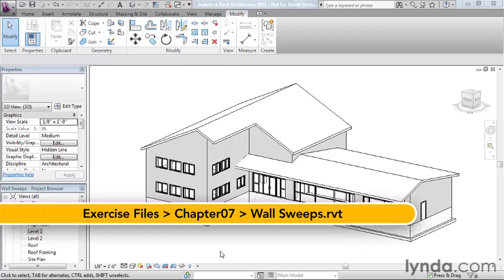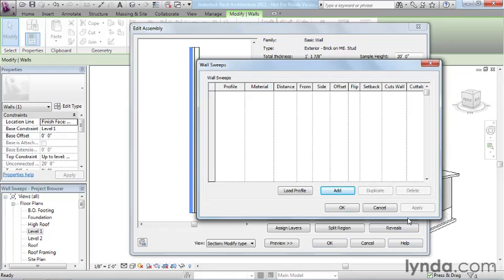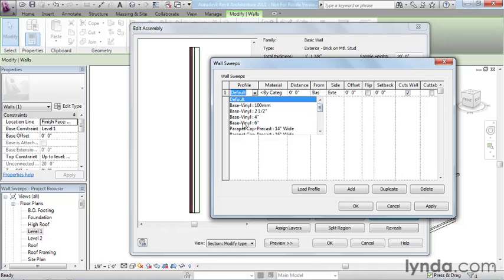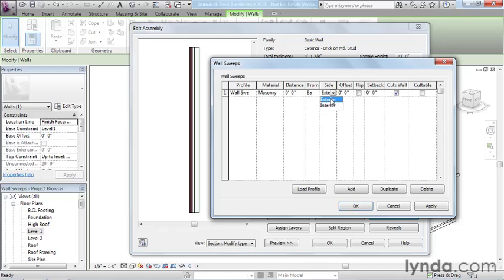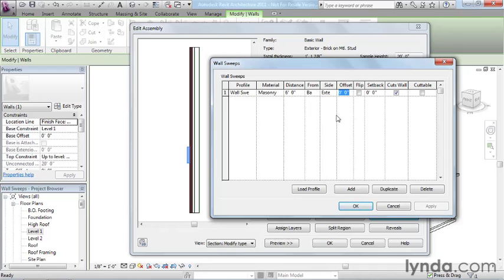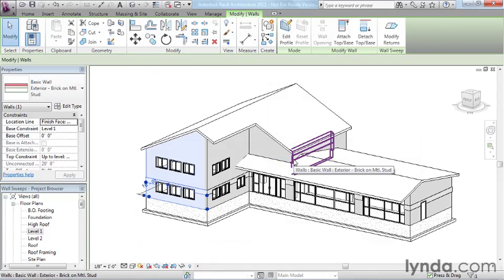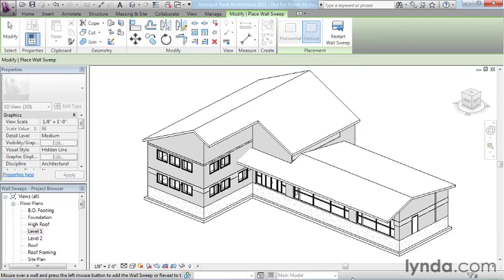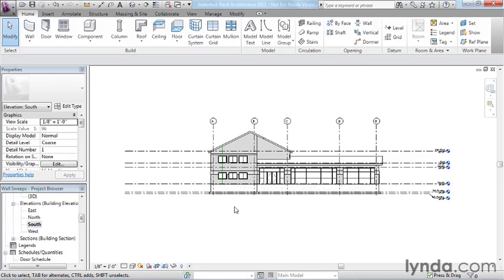0705 Creating wall sweeps